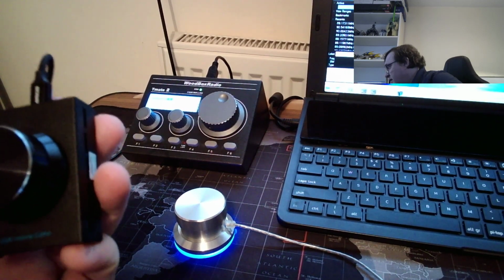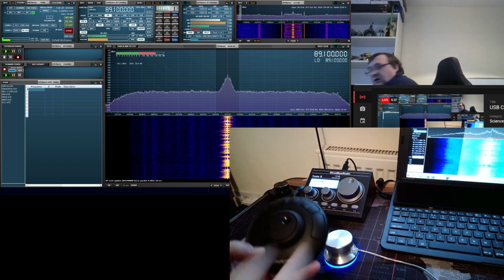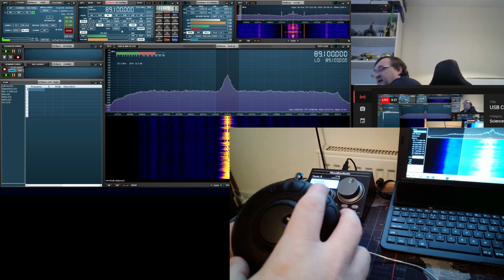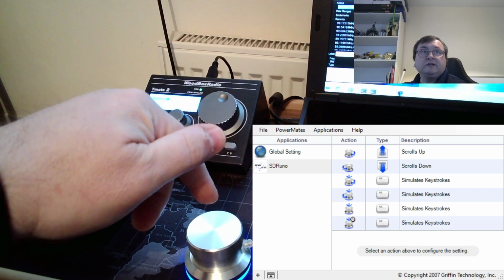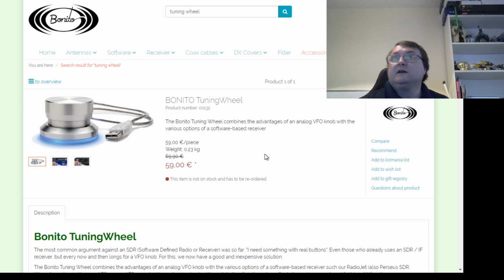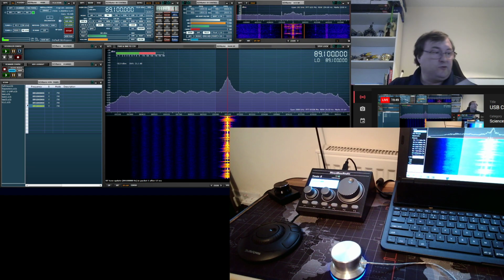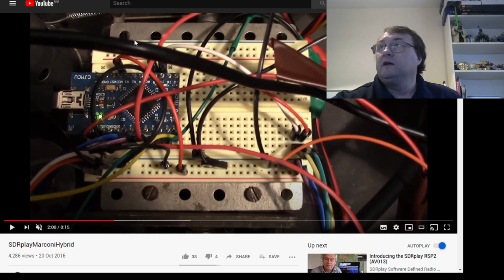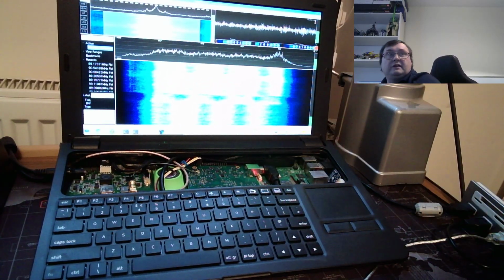USB Controllers, etc.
This  Webinar demonstrated a number of USB controllers  and how to use them with an RSP.

In Europe, the Tmate controller from ELAD can be purchased

Many of our other authorised channel partners and resellers have similar products - check here for your local stockist

See the full list of SDRplay videos and applications documents

SDRplay is a UK company. The RSP SDR receivers are made in the UK and can be purchased for worldwide delivery directly
(click on purchase and select your country to view shipping costs) or you can buy from any of our worldwide resellers listed